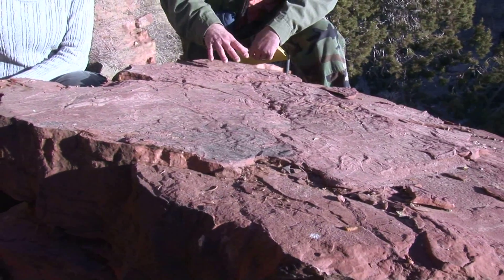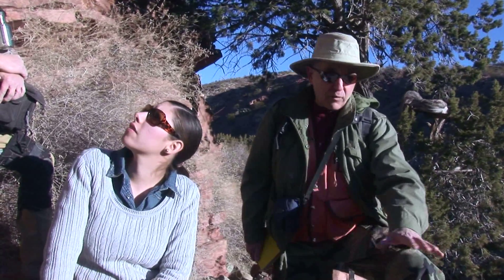Permian Plant Fossils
Travel back in time 280 million years ago, with Dr. Bill DiMichele Curator of Fossil Plants for the Smithsonian, and explore what the environment was like on the Permian seacoast. Find out how the plants left their mark in the mud to be preserved for hundreds of millions of years.